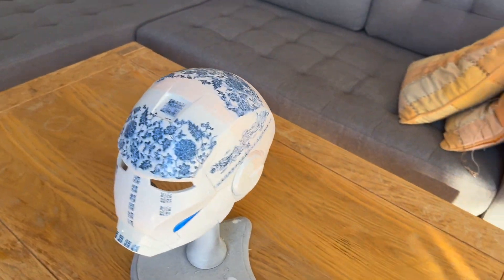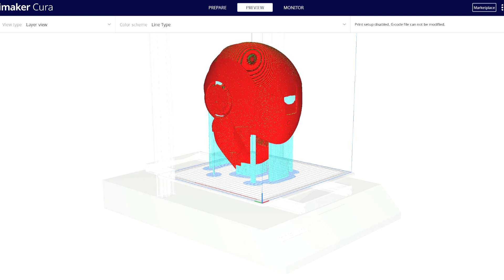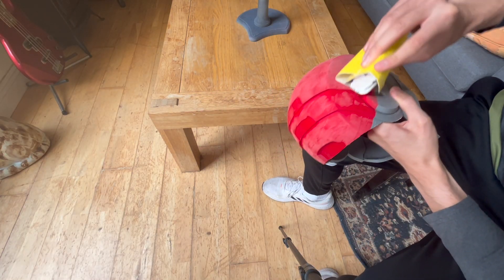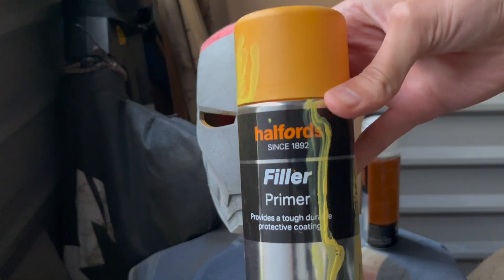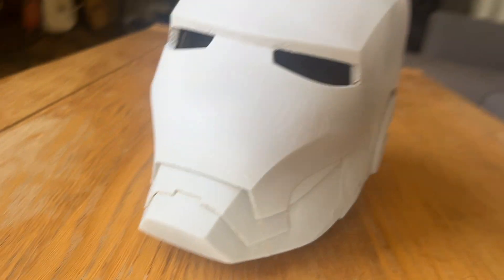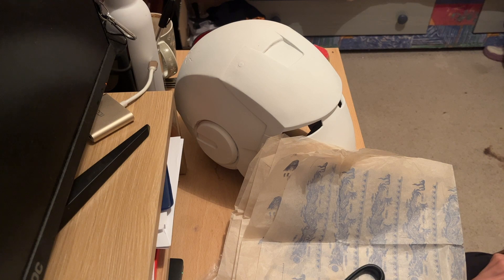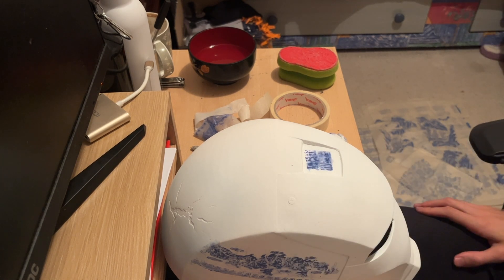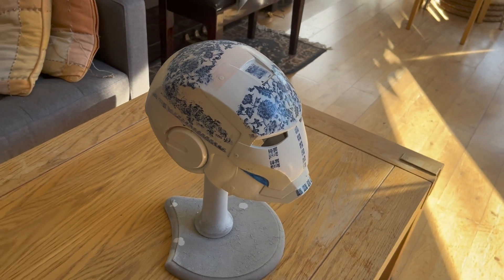Porcelain-Style Iron Man Helmet Build Tutorial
Full Build Tutorial of Porcelain-Style Iron Man Helmet including Splicing, 3D Printing, Sanding, Priming & Painting.

Video Timestamps:
0:00 Intro
0:16 Cura settings
1:32 Sanding
2:24 Wood Filler
3:09 Primer Spraying
3:41 More Wood Filler
4:14 Primer Sanding
4:27 White Spray Painting
4:53 Transfer Ink Application
6:50 Acrylic Hand Painting
7:03 Gloss Finish
7:18 Finished Product

Equipment used in the video:
The 3D printer we use: CR-10S Pro V2
Spray Paint: Generic hardware store Arctic White spray paint and Filler/Primer
Acrylic paint: Ultramarine Blue
Sandpaper used: 80, 180, 200 & 400 grit sandpaper